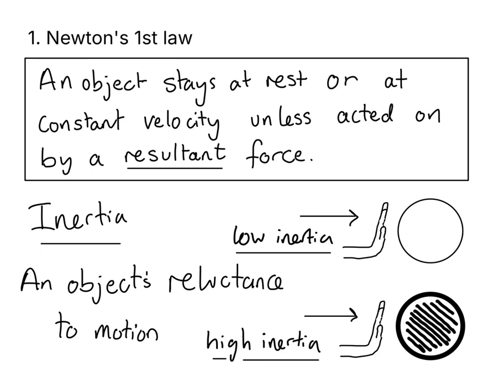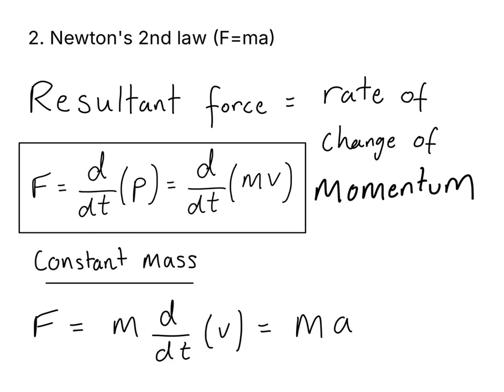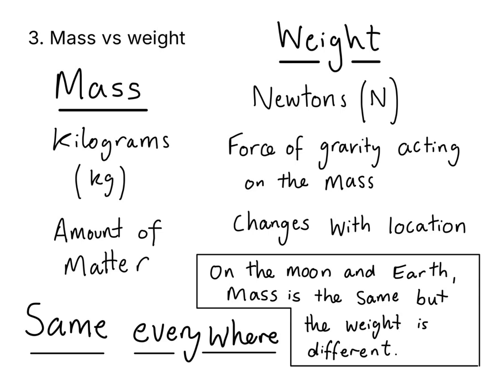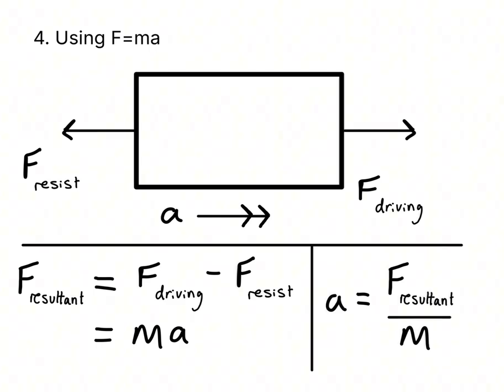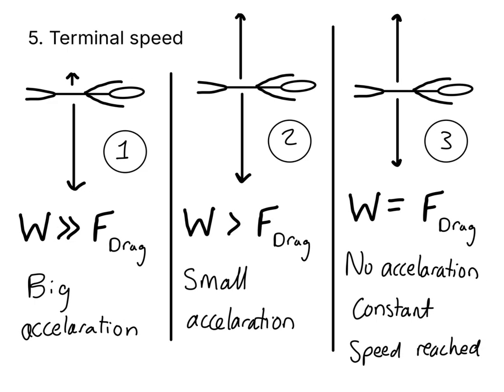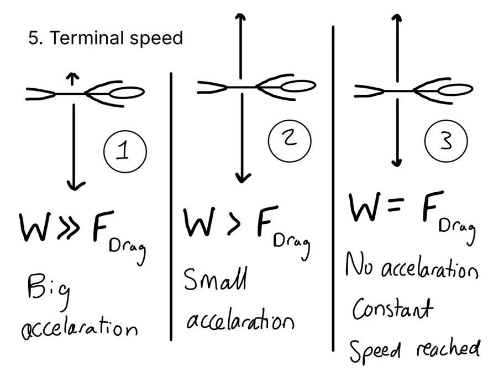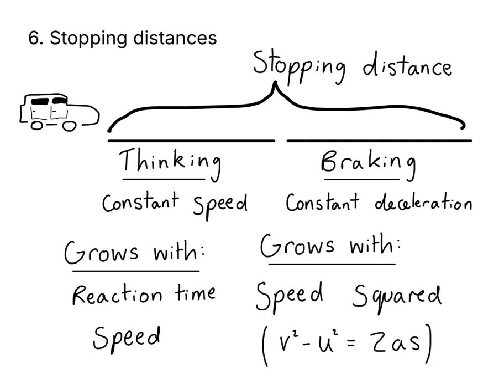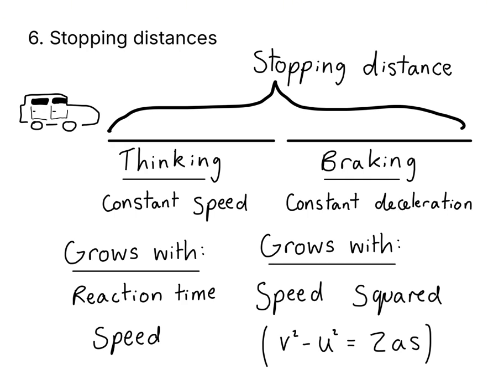AQA A-Level Physics: Newton’s Laws of Motion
Enjoy lesson 12 where we explore Newton's laws!